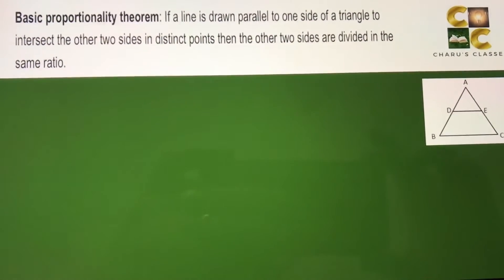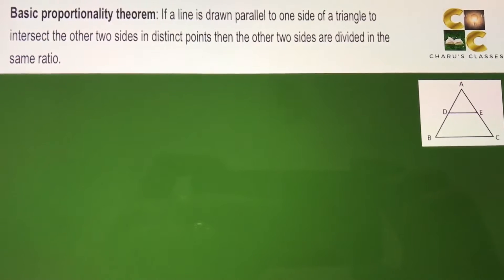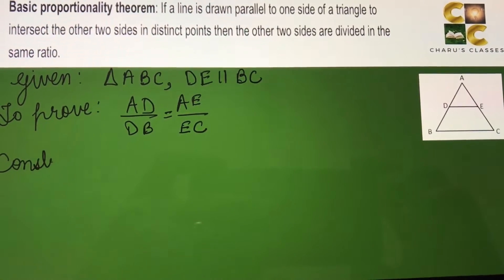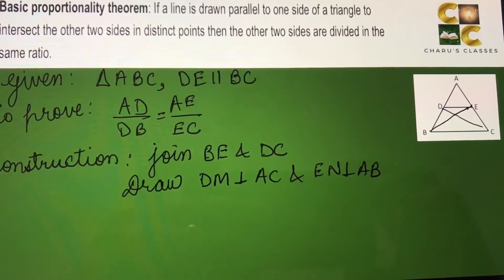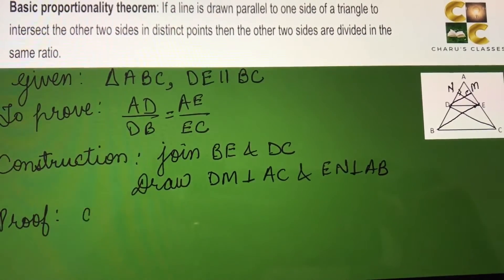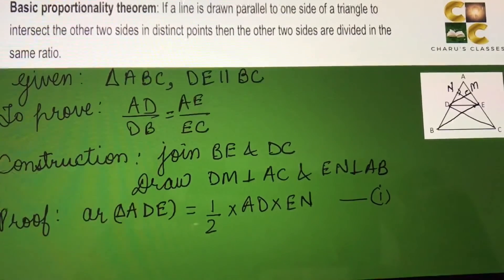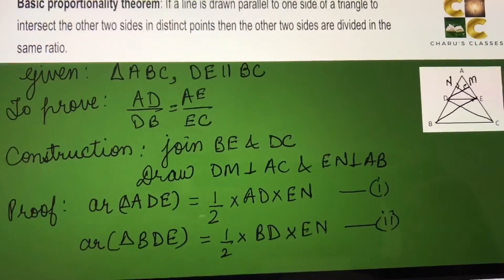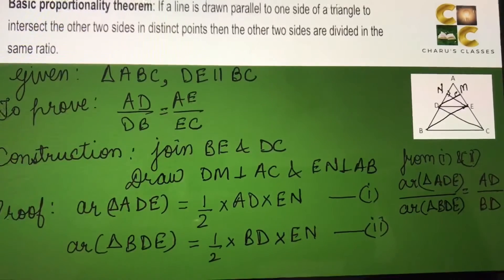Basic proportionality theorem (BPT) Thales theorem proof ,theorem6.1[Triangles class 1]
BPT
Thales theorem proof
Theorem 6.1
Triangles
Class 10